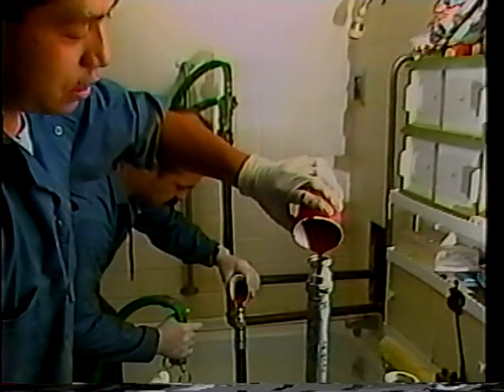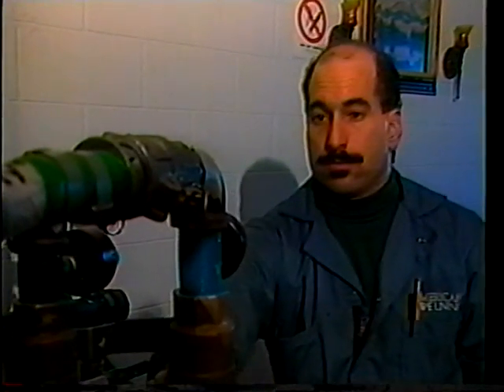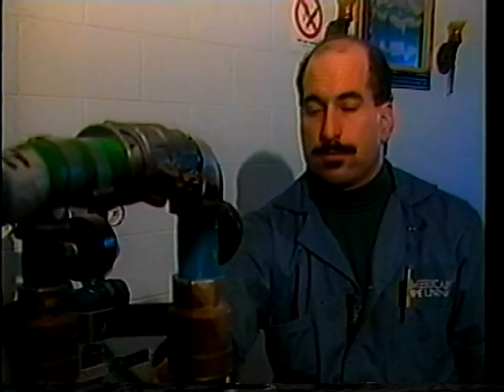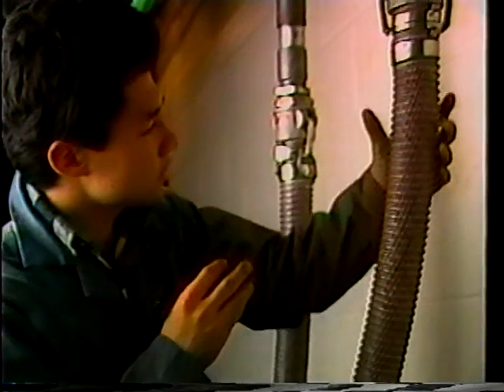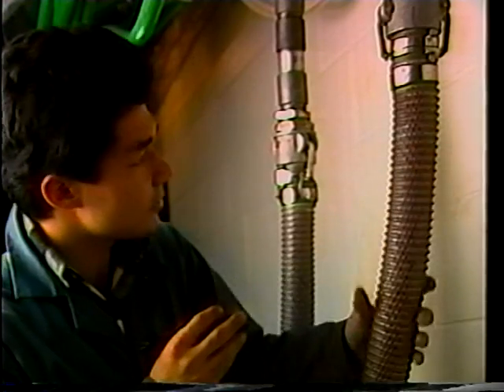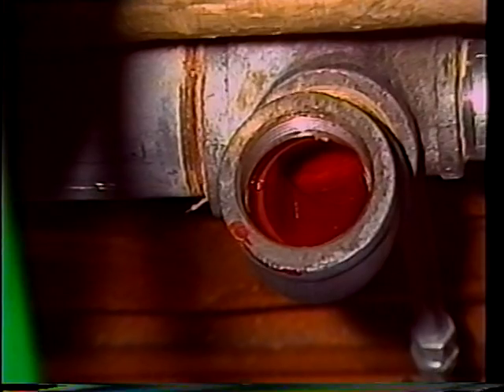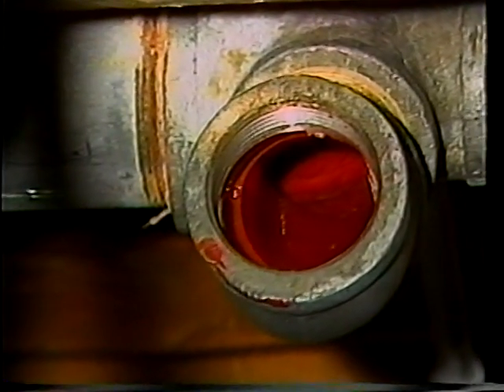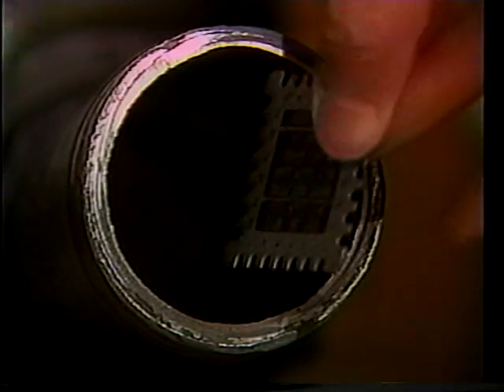American Pipe Lining's Epoxy Pipe Coating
Learn about the origin of Nu Flow's epoxy pipe lining technology.